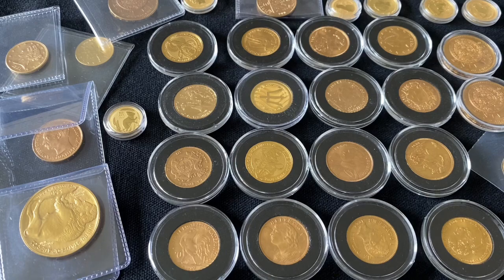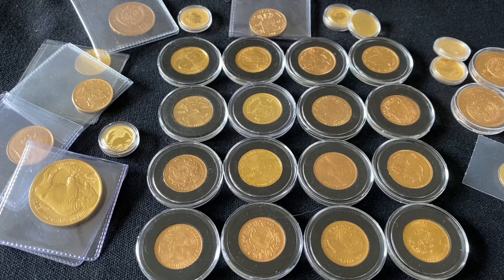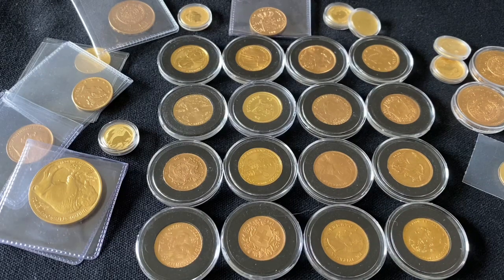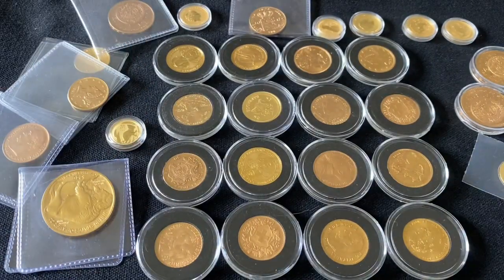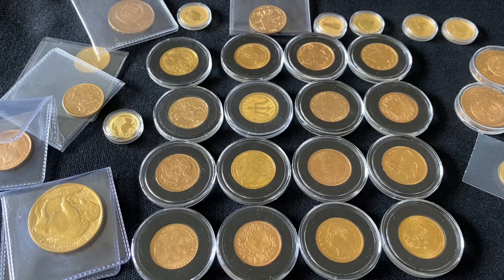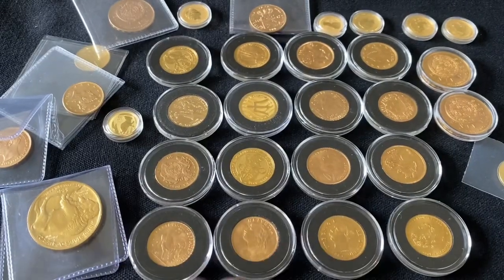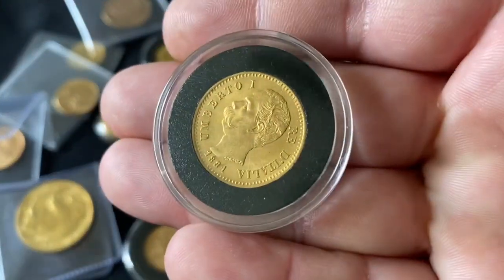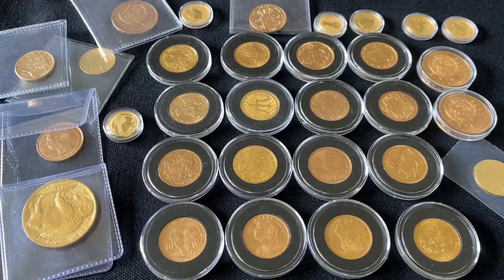Buy Fractional Gold Now!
Buying fractionals is a great way to enter the world of gold on a budget. In this video I breakdown the current prices of gold by gram. I explain why it can be extremely beneficial to buy fractional gold little by little rather than saving up for big chunks of gold. With gold reaching 5 year highs it may be a good idea to tailor your buying volume and factionals is a great way to accumulate at a slow pace in order to see where the gold prices end up. By doing this you are strategically accumulating gold while limited potential losses if gold goes down, or making a profit if it goes up, essentially keeping your foot in the door. This conservative approach to gold should mimic your belief on whether gold will continue to rise or come down. LMU (Latin Monetary Union) coins are the best bang for your buck! These common bullion coins are 90% gold and often times have a beautiful redish hue from its copper content. Even though these coins are not pure gold, and are often overlooked by many gold stackers, there remains a large amount of stackers that buy these religiously due to their amazing price point close to spot, their rich history and recognizably amongst avid collectors and stackers alike.

✅ Robinhood FREE stock trading app, get a FREE STOCK just for signing up! $0 NEEDED!!

Follow me for exclusive content